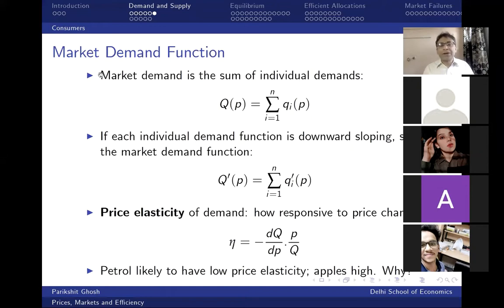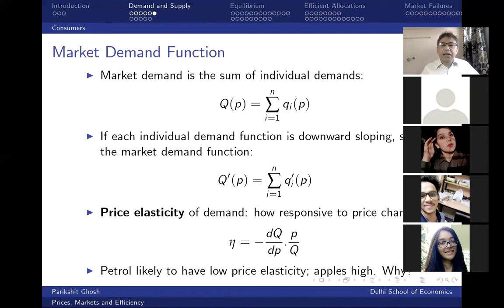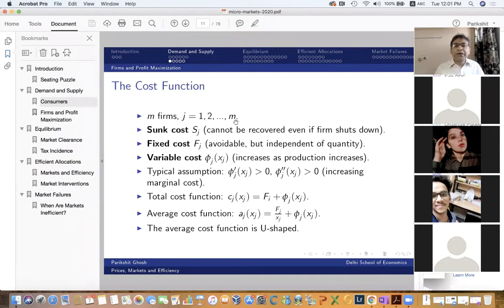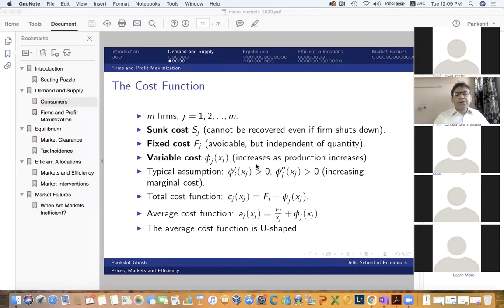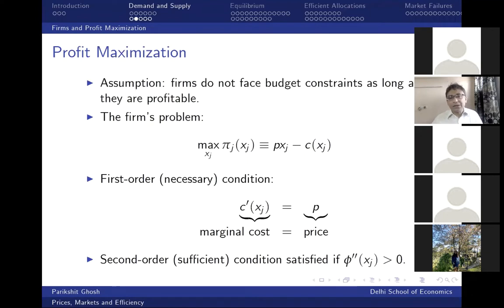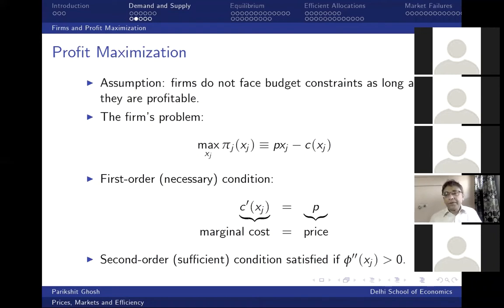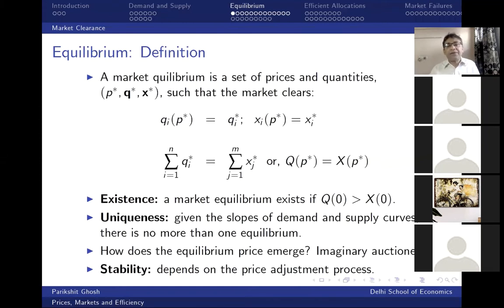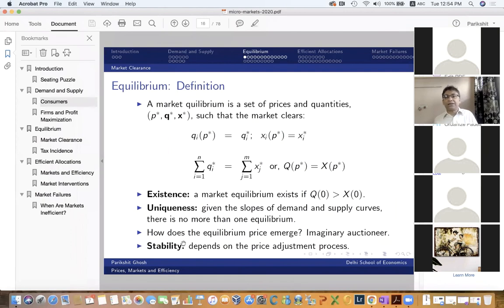Demand and Supply: Lecture 2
Profit maximising firms and market equilibrium